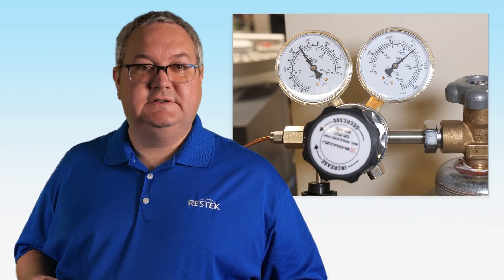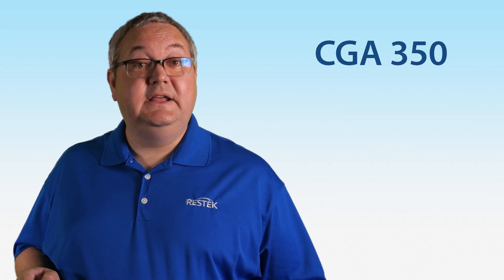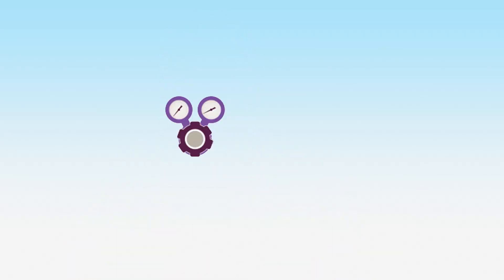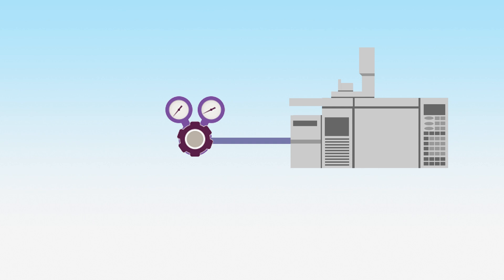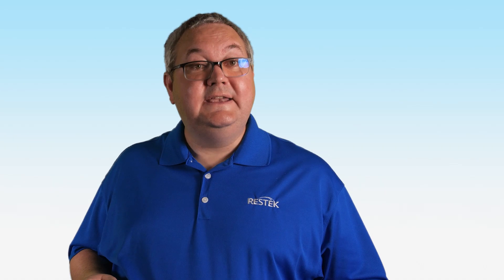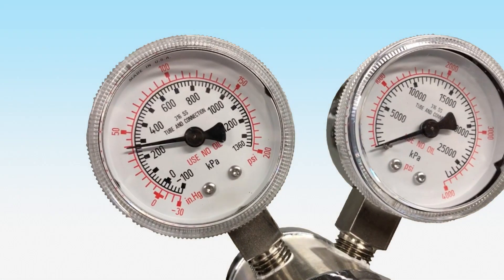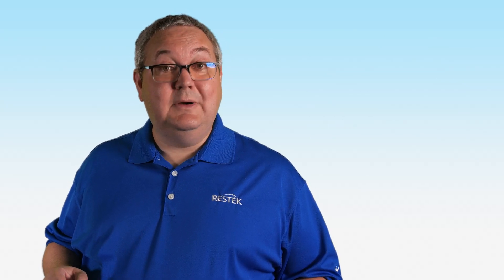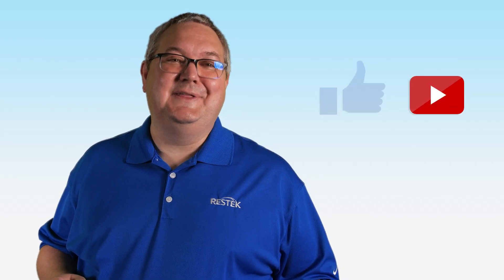What You Need to Know About Gas Regulators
Gas regulators are fascinating devices and necessary tools in many chromatography applications. But with many options available and multiple variables to consider, choosing the right one can be a difficult task.

In this Restek Tip, we share what you need to know about gas regulators. What are the differences between them? And what should you consider when selecting one?

Additional Resources

How to connect 1/8 inch tubing to a Restek gas regulator